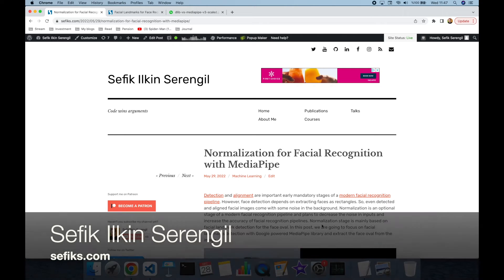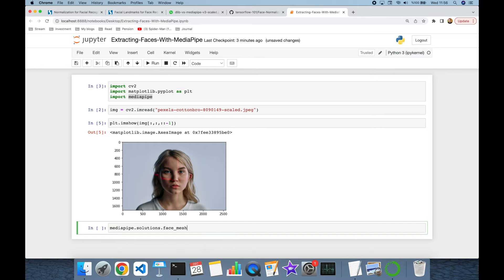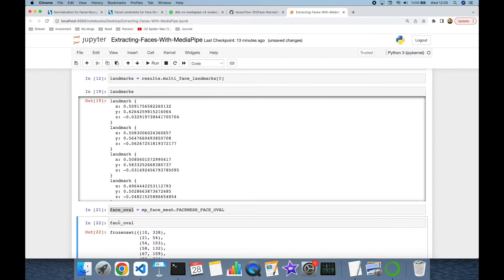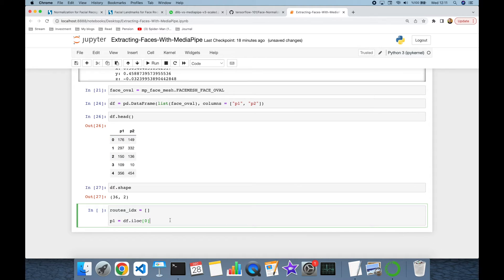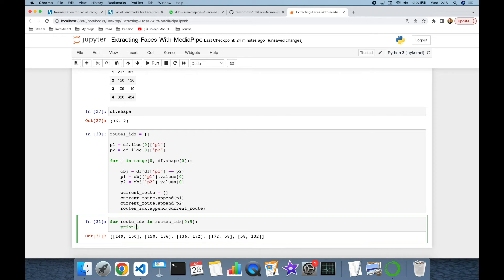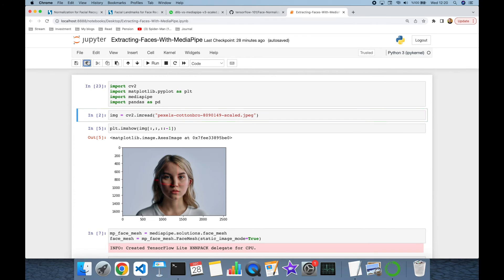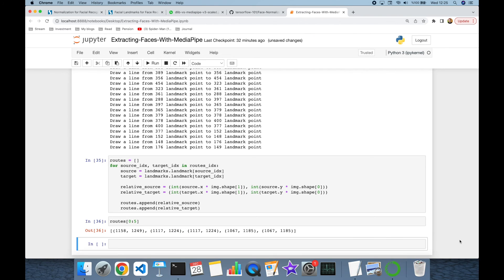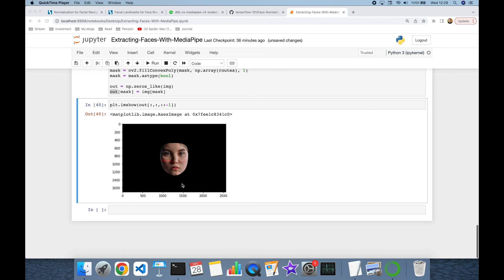Extracting Faces with MediaPipe in Python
In this video, we demonstrate how to extract the facial area from an image using the Google empowered Mediapipe library and its facial landmark detection module in Python. This technique is important for facial recognition studies, as it provides clear inputs to face recognition models, and is also commonly used in deepfake studies.

Facial recognition models require clear and accurate inputs to perform effectively. By extracting the facial area from an image, we can ensure that the face recognition model is fed with high-quality inputs, resulting in better accuracy and performance.

In this study, we use the Mediapipe library to detect the facial landmarks in an image, and we use these landmarks to extract the facial area. We also showcase how this technique can be used to enhance the quality of inputs for deepfake studies, where the goal is to create realistic fake videos by swapping faces.

Our video highlights the importance of accurate inputs in facial recognition studies and showcases the power of the Mediapipe library and its facial landmark detection module in achieving this goal.

If you're interested in the world of facial recognition and deepfake studies, and want to learn how to extract the facial area from an image using the Mediapipe library, then this video is for you.